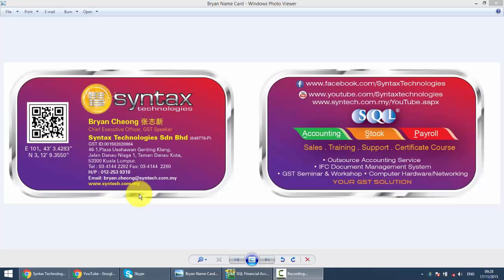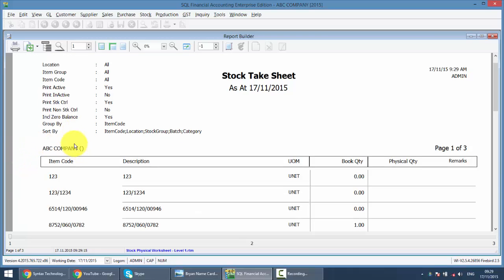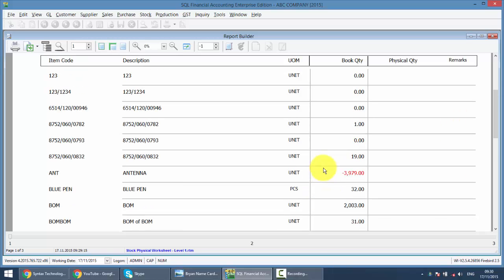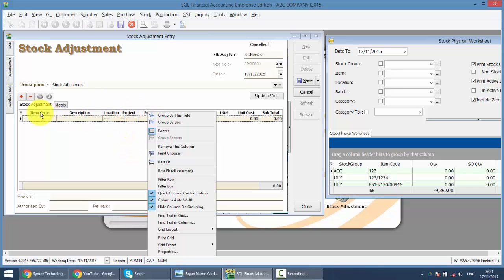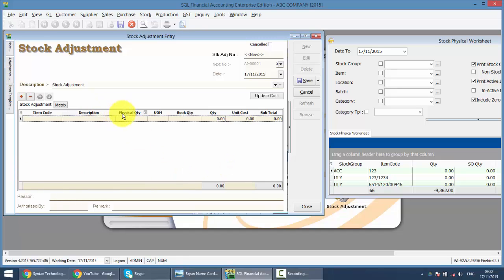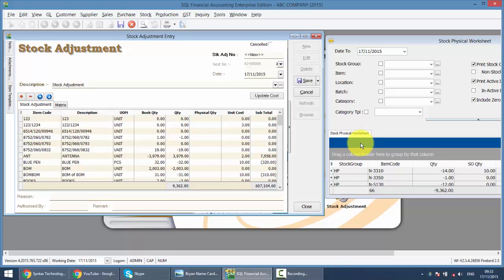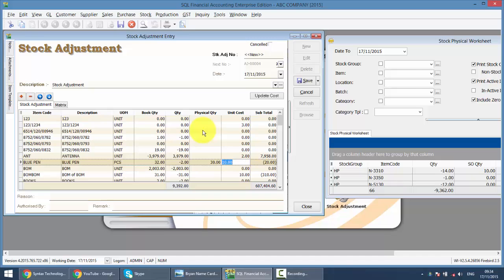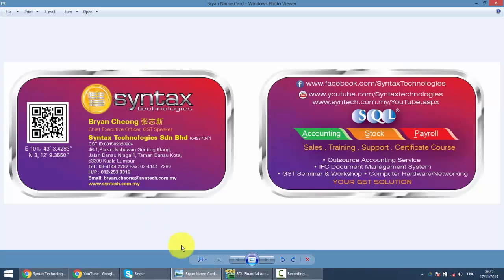SQL ACCOUNTING SYSTEM GST 046 STOCK ADJUSTMENT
I'll show you how easy to do stock check and stock adjustment in SQL Accounting System.